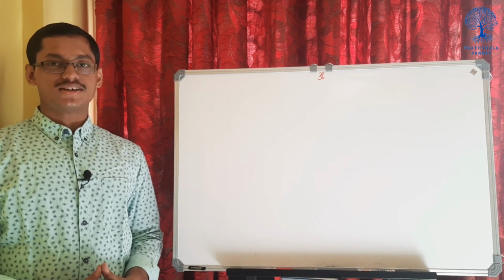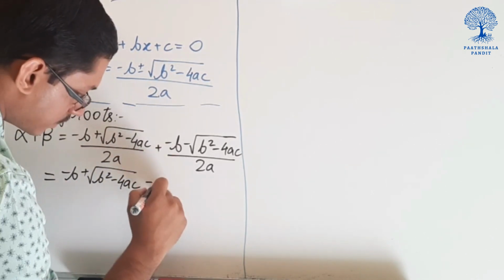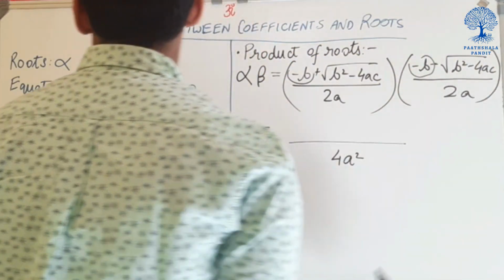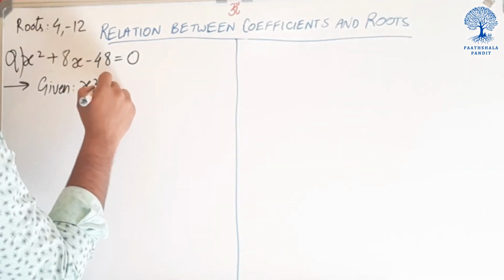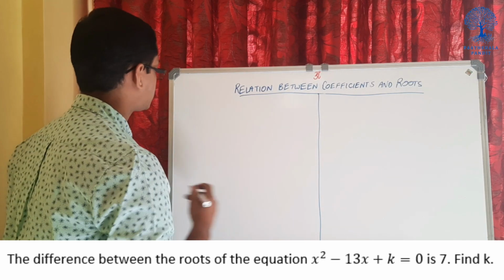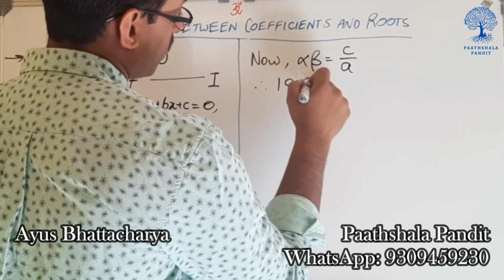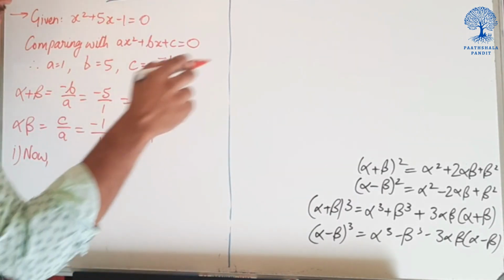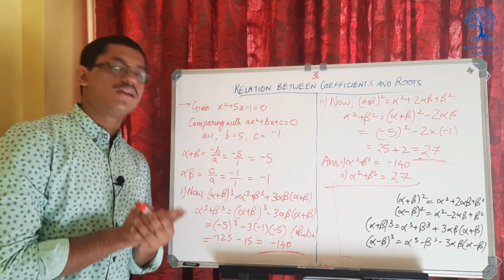Sum of Roots | Product of Roots - PAATHSHALA PANDIT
Hello everyone
I am Ayus Bhattacharya
This video explains how to find the sum and product of roots when asked in questions. Numerous types of questions have been taken for clear understanding.

Hope you like the video and learn from it. For any doubts, don't hesitate to post it in the comment section. Thank you.

Background tune source: Pixabay